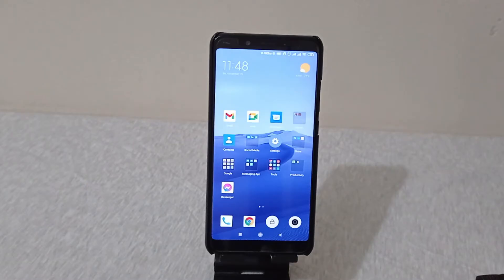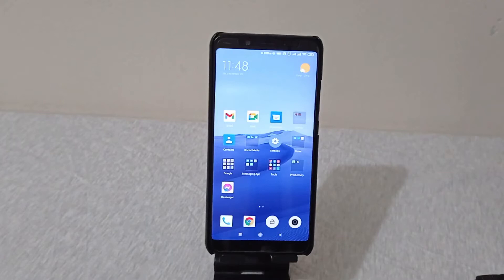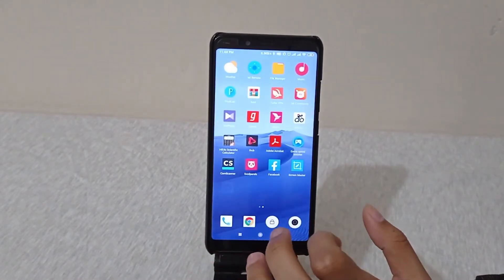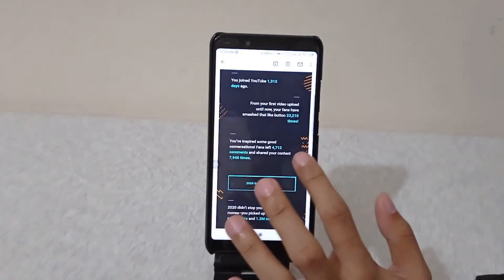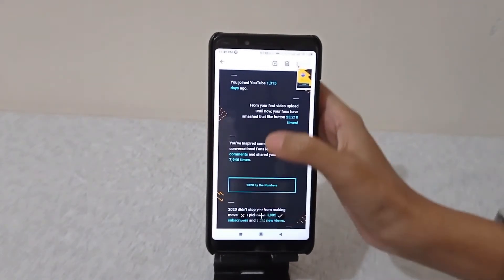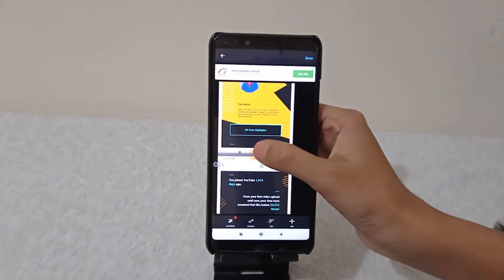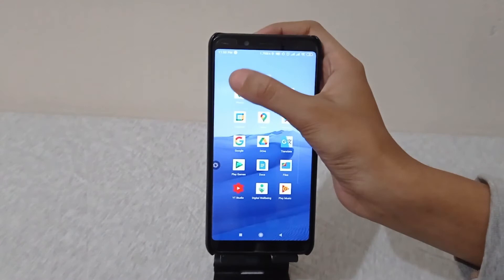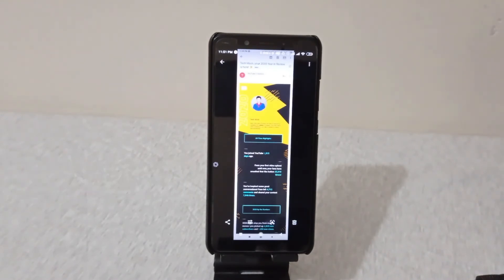How to take Scrolling Screenshots on any | Android App for long screenshot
In this video I will show How to take Scrolling Screenshots on any Android. You will find app for long screenshot which will be applicable for samsung, huawei, xiaomi, oppo, vivo, oneplus and other androids as well.

Screen Master

It is a free and easy-to-use tool to take a screenshot and longshot. It also has an inbuilt markup tool for editing and adding emojis. The Screen Master tool provides various smart features to take a screenshot. It offers to take a screenshot by shaking the device or by tapping the floating button.

The app does not require any root access. It offers high-quality and lossless screenshots in PNG format. The scrolling screenshot automatically captures the whole webpage. It allows user to save the screenshot to external SD card.

In Photo markup, the Screen Master offers Crop and rotate the image, Spotlight key info, Blur image, Magnify image, ability to add text, emoji and custom background. The inbuilt photo markup not only supports screenshots, but the user can import different photos from the gallery.

It is available for free but offers in-app purchases and advertisements.

# **How to use scroll capture on Samsung Galaxy smartphones**

First introduced to Samsung users on the Note 5, and majorly improved since then, was a nifty feature called 'Capture more'. This allowed you to take a single long screenshot of a page, from the top and scrolling all the way to bottom, in one file. This feature made a comeback on the [Galaxy S8] under the new moniker 'Scroll capture', and can of course be enjoyed on the latest [Galaxy S10] Here's how it's done

1. First, enable **Smart capture** from **Advanced settings**.
2. Navigate to the screen you want to take a shot of.
3. Take a screenshot like normal.
4. Once you take a screenshot, tap on **Scroll capture** (previously “capture more”) from the options that will show up at the bottom of the screen.
5. Keep tapping the **Scroll capture** button to keep going down the page until you are done.

# **How to use scrollshots on Huawei smartphones**

As of EMUI 5.0, Huawei Mate devices like the [Mate 20] allow you to take scrolling screenshots. Here's how to do it

1. Locate the screen that you want to take a scrolling screenshot of
2. Hold down on the **Power** and **Volume down** buttons at the same time
3. After several seconds an animation will appear letting you know that you’ve successfully captured the image
4. Before the animation disappears, tap on the **Scrollshot** option
5. Almost immediately, your phone will begin scrolling down on the screen and add to the original screenshot. It will continue to scroll until you tap on the screen which tells it to stop
6. The scrollshot will now appear on your display for you to inspect. From here, you can Share, Edit, or Delete the image